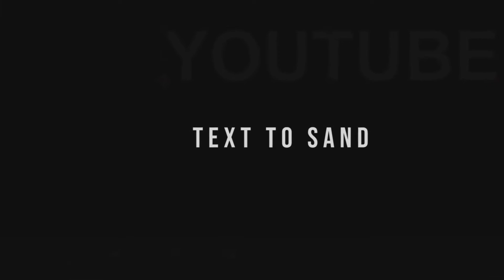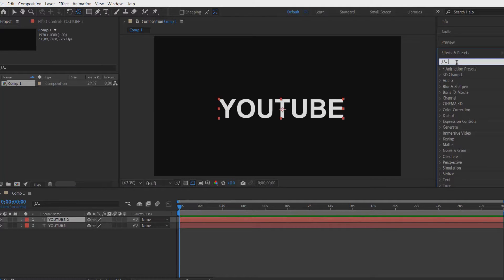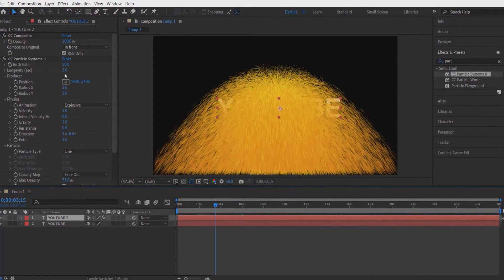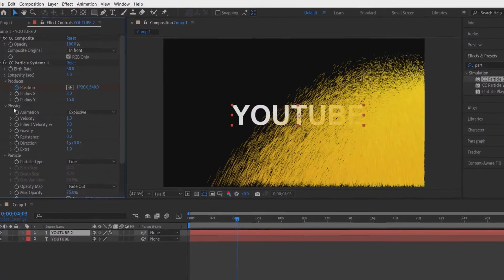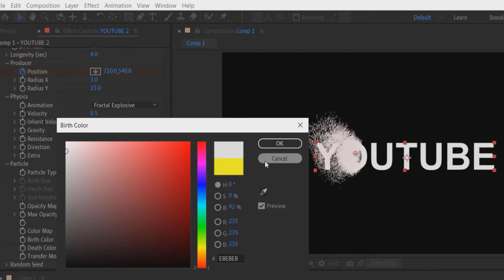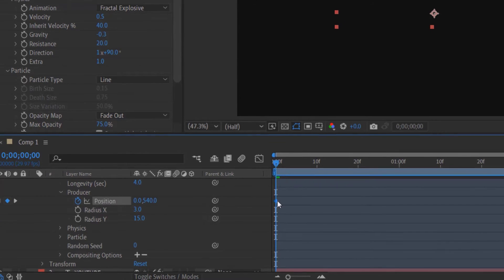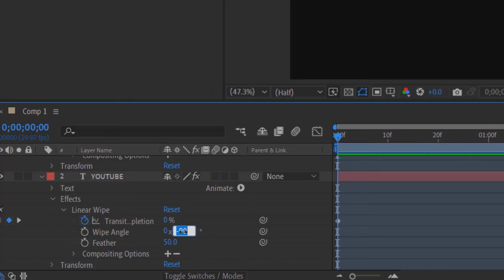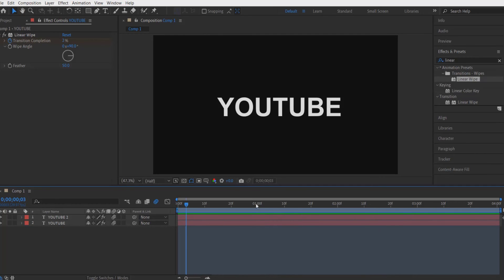Text to Sand Animation - After Effects Tutorial ( No Plugins Needed )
In this tutorial video, you will learn how to do text to sand animation using adobe after effects.